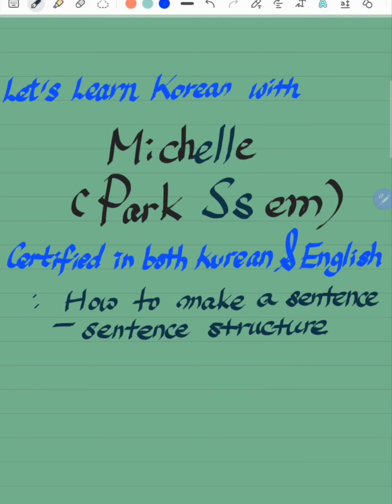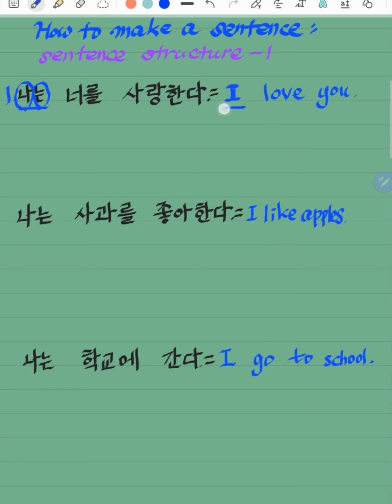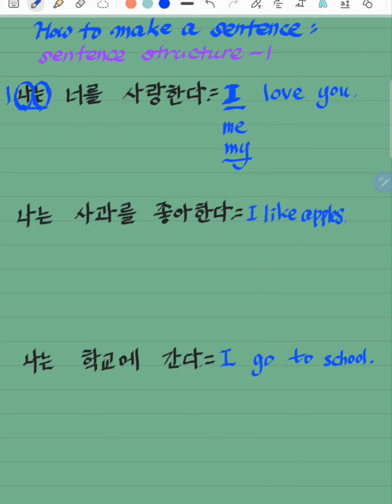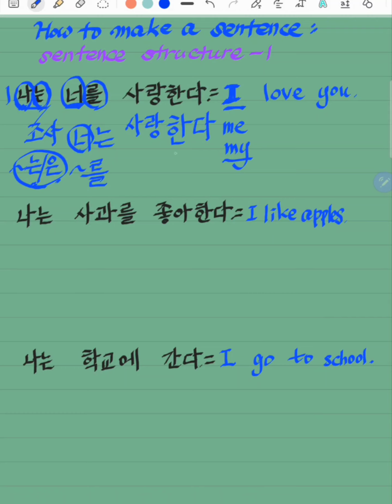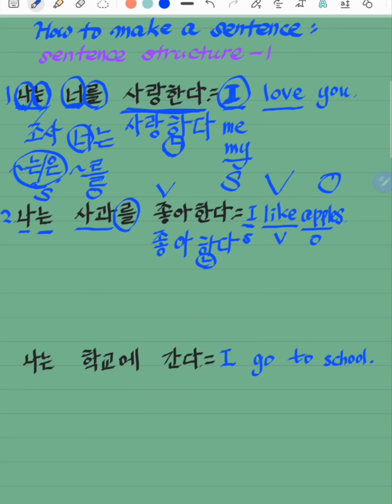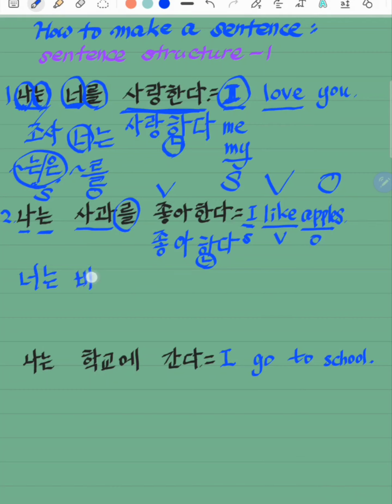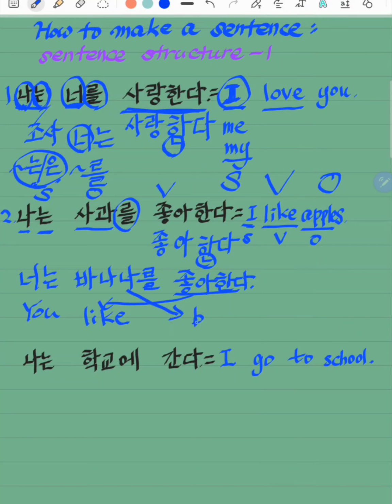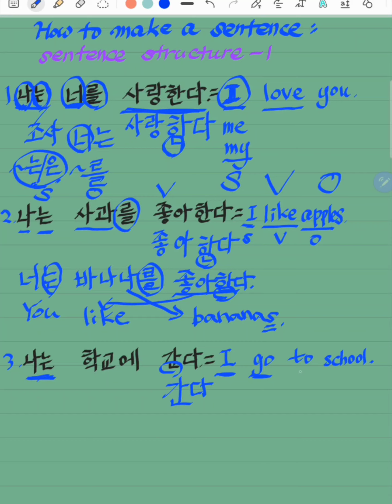Learn Korean_basic grammar rules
This video explains how a sentence is formed with basic grammar rules